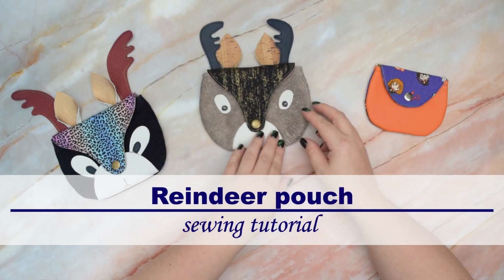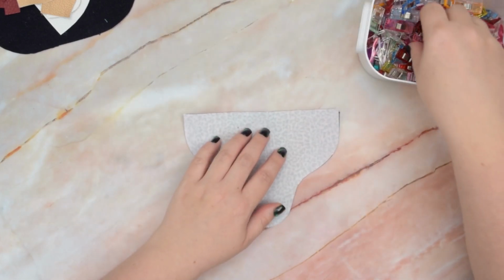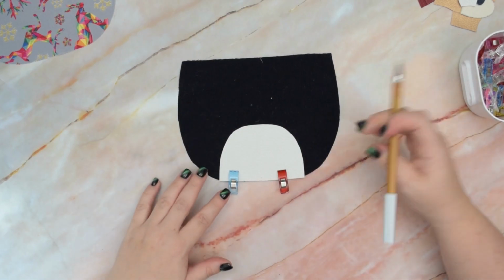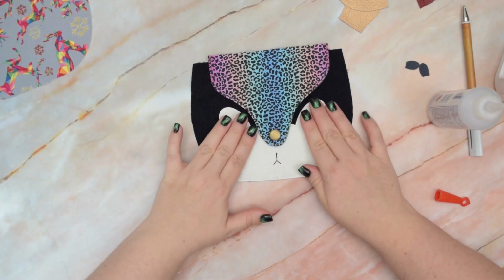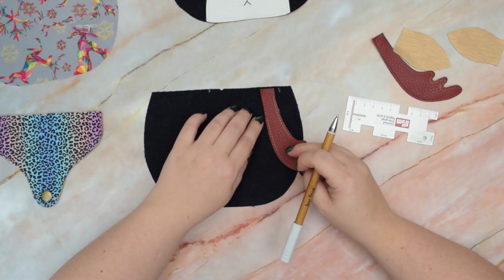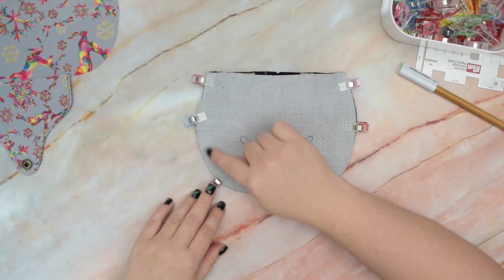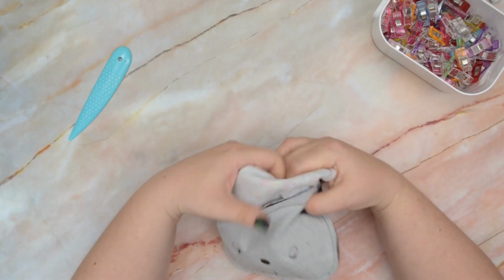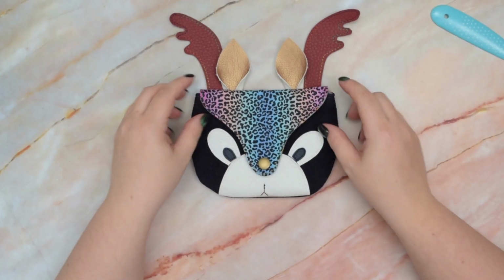Reindeer Pouch Sewing Tutorial: The Cutest DIY Christmas Project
Dive into the festive spirit with me as we sew the adorable Reindeer Pouch - the perfect Christmas project! 🎄🧵 In our previous video, we learned how to transform the Mini Snap Pouch pattern into this entirely new creation. If you caught that tutorial, you'll remember that I printed my pattern at 130%, so I'll use a slightly larger seam allowance for this charming creation.

This is not just a sewing project; it's also a fantastic scrap-busting opportunity! Dig into your fabric stash and turn those leftover pieces into something magical. 🌟🧵 And, with the holiday season around the corner, this reindeer pouch makes for an adorable Christmas stocking stuffer. Double the joy by crafting and gifting! 🎁🎄✂️

Want to learn how to draft your own bag patterns?
Bag Design: Fundamentals of Pattern Drafting

🧵 Sign up for the Allsewpetite newsletter to be the first to hear the latest news and receive an exclusive discount!

Don't forget to tag your makes with Allsewpetite so we can connect!

Lining fabric: I used cotton fabric (scraps)
Woven interfacing
Sewing machine
12 mm Metal spring press snaps
Wonder clip

💕 Favourite tools:
Pilot frixion pen
Pinking shears
Seam ripper
Quilting ruler (cm)
Digital distance gauge
Rotary cutter
Ironing rulers
Teflon sheet
Flower Pins
Pegboard Hooks
Craft Knife